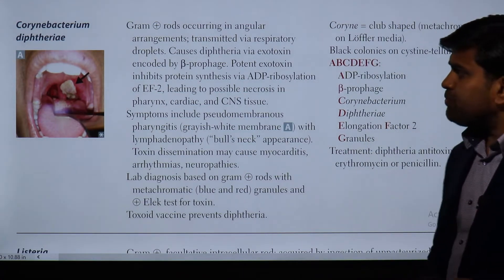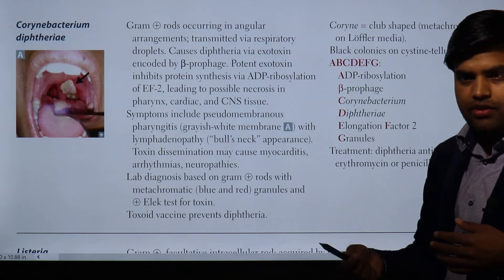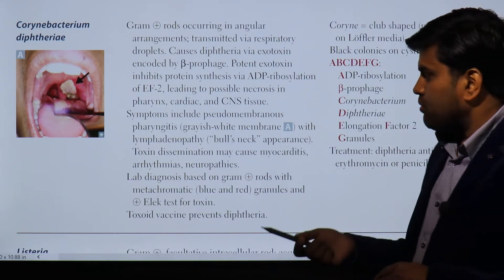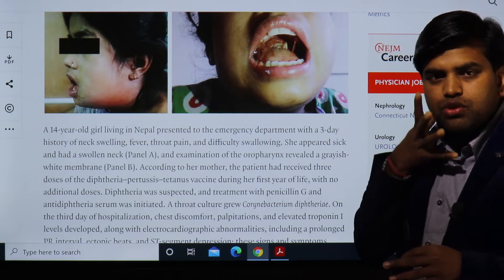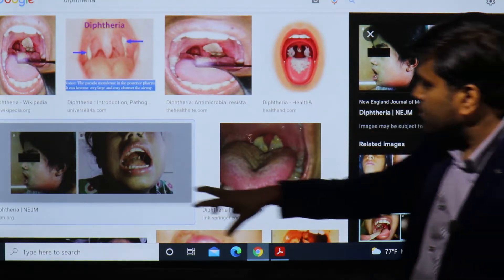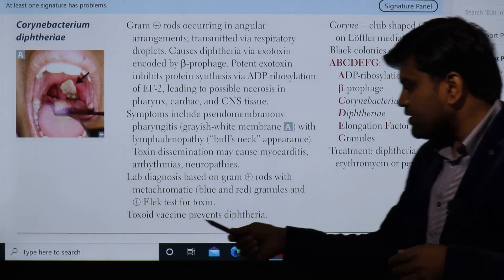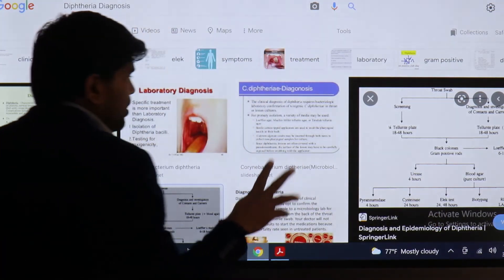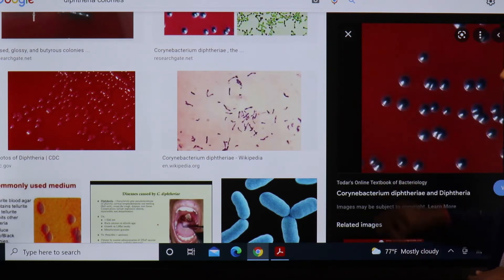Corynebacterium diphtheriae USMLE Step 1 2021 Microbiology lecture 16 page 139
Corynebacterium diphtheriae